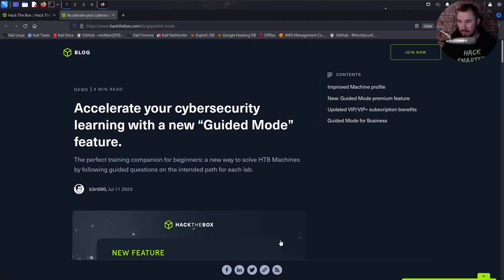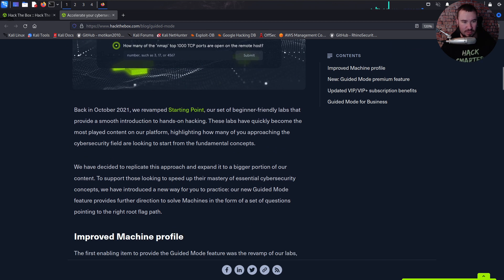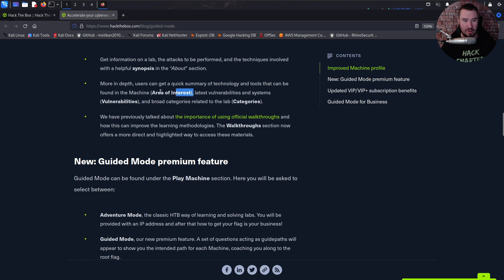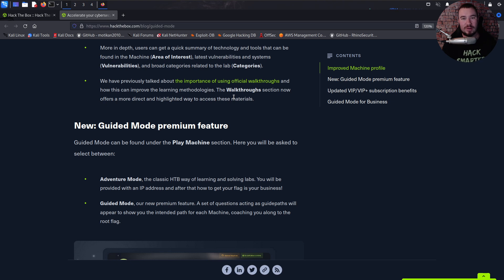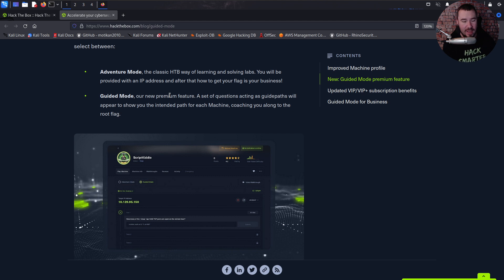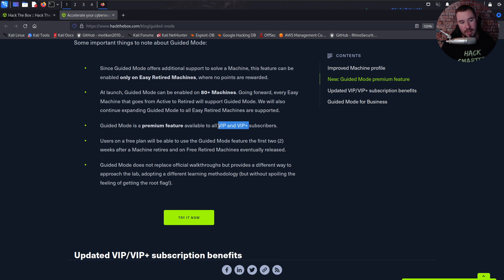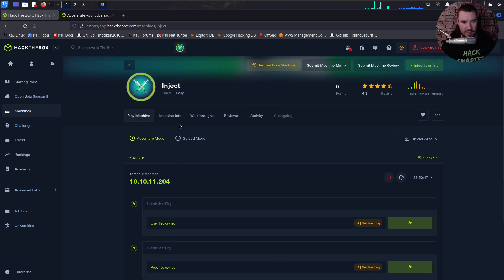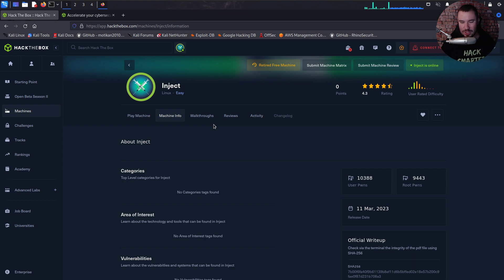HackTheBox has a NEW "Guided Mode" for Retired Machines!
--- Hey all -- I just stumbled across this feature that was released a few days ago by HackTheBox. I really think this feature is going to make HTB more accessible to those new to pentesting, and help facilitate better learning (and less frustration).

In this video, we review the initial blog post as well as look at a machine with the "Guided Mode" enabled.